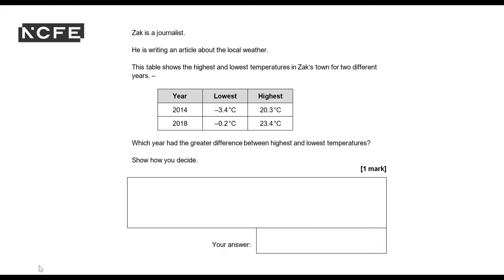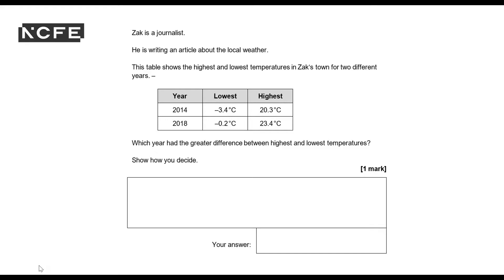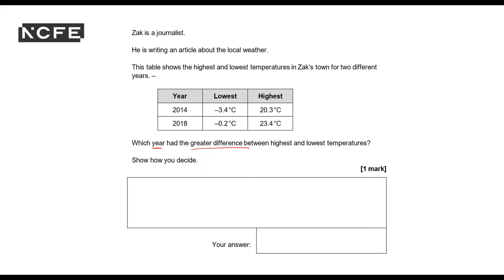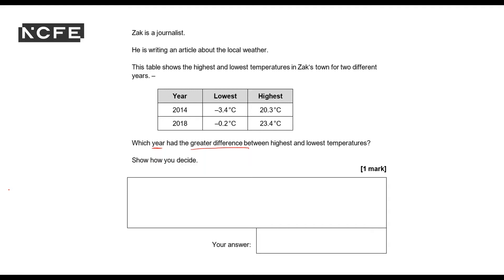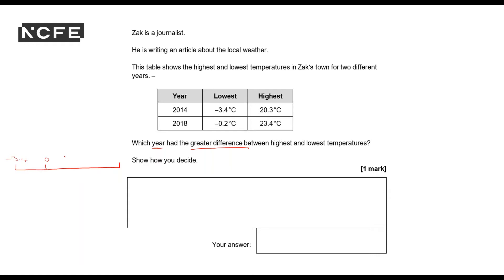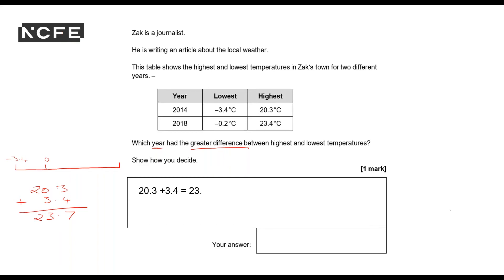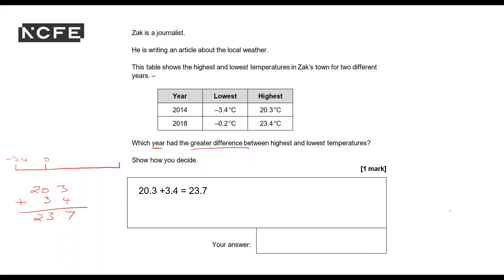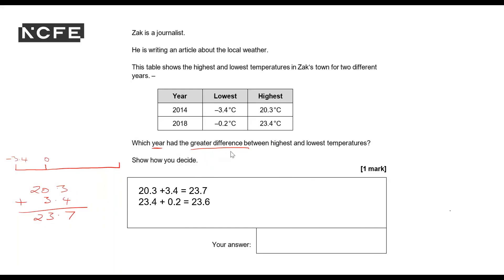Number Skills and Rounding: Negative Numbers